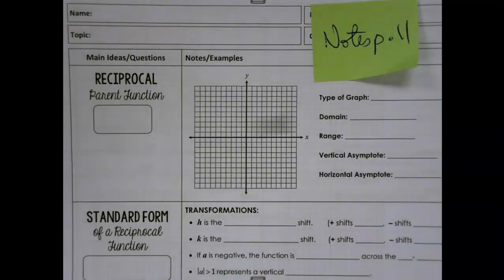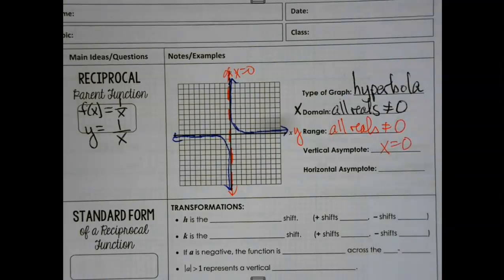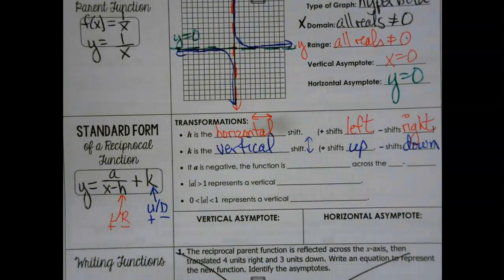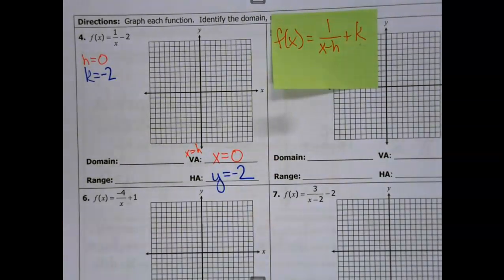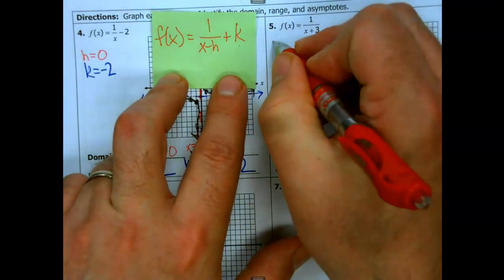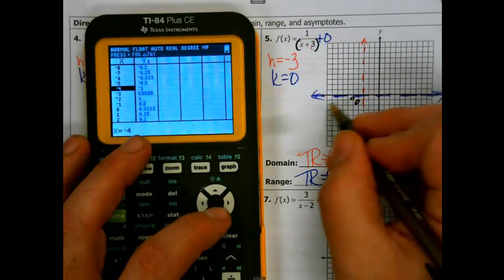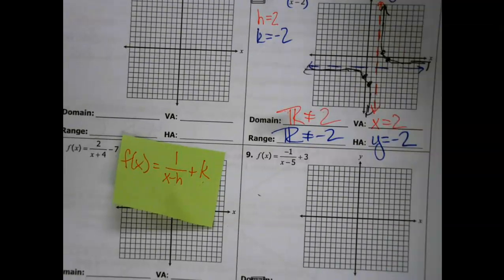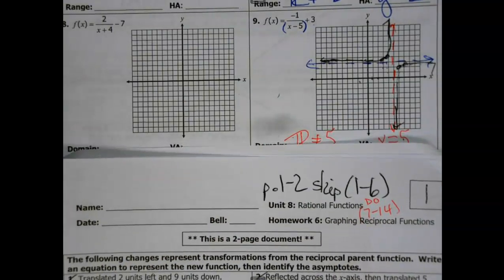A2 - U7 - Graphing Reciprocal Functions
Let's chat our last new graph of the year, the hyperbola!  Lots to compare with our graphs of the past!